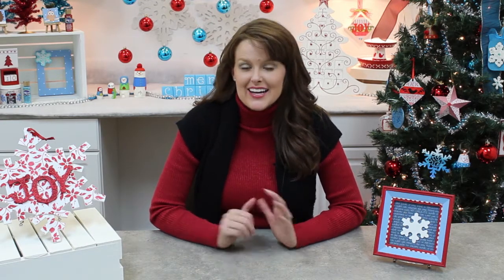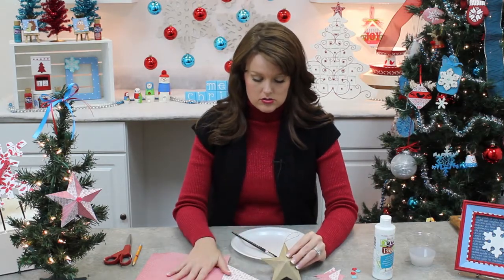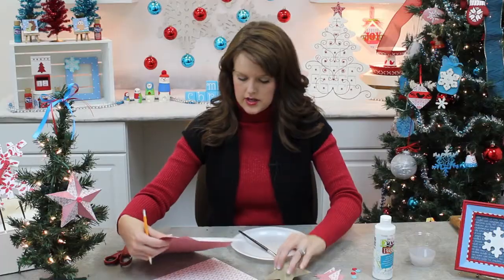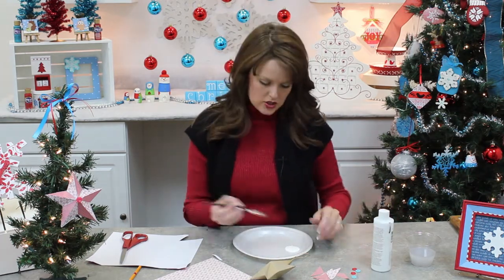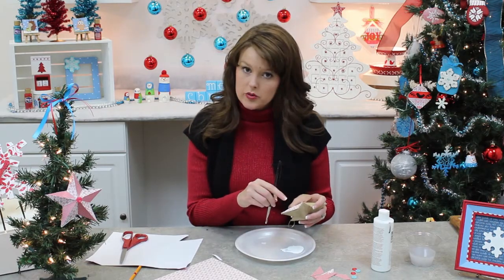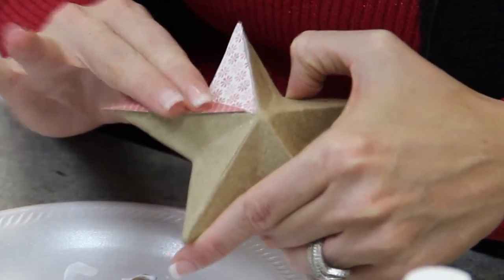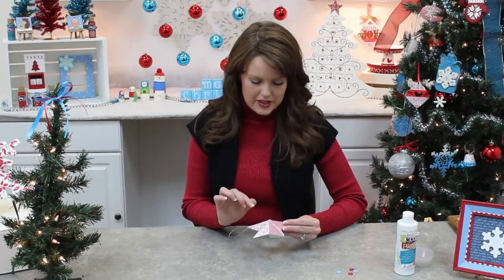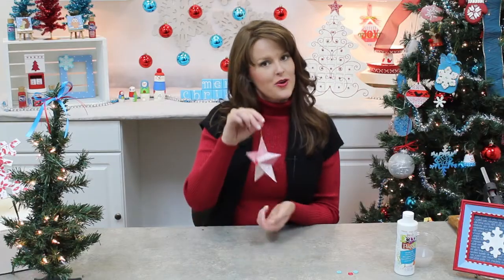DecoArt® 12 Days of Christmas - Scandinavian Star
Amber Kennoy shares a quick ornament idea using DecoArt's Decoupage.